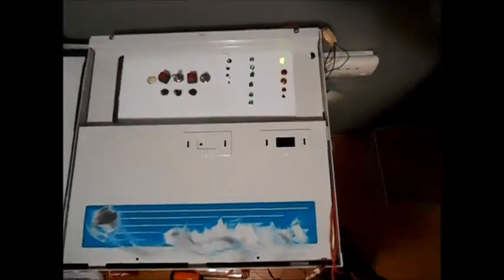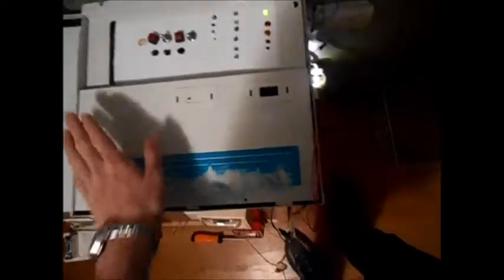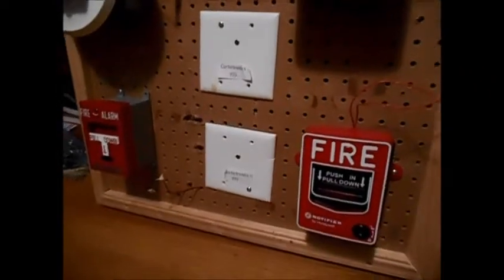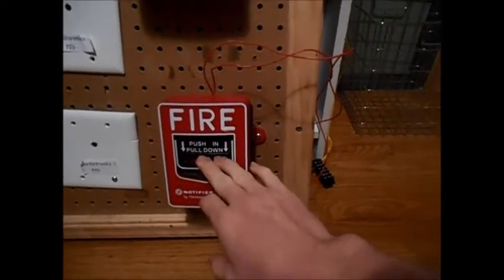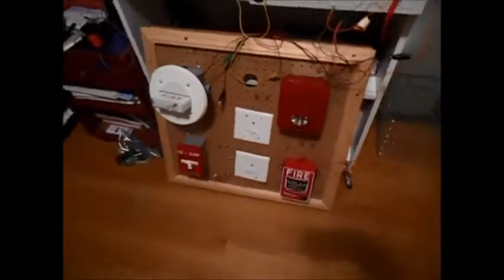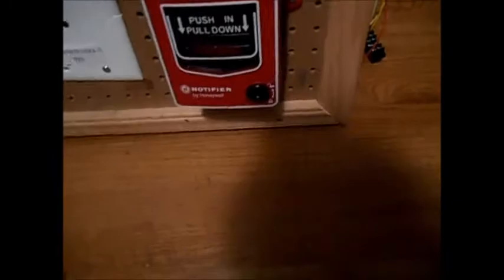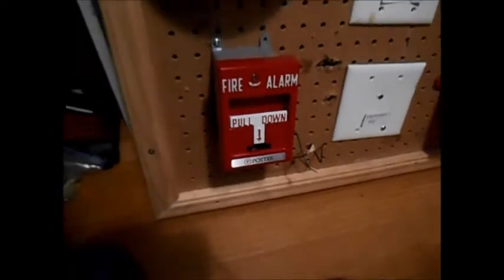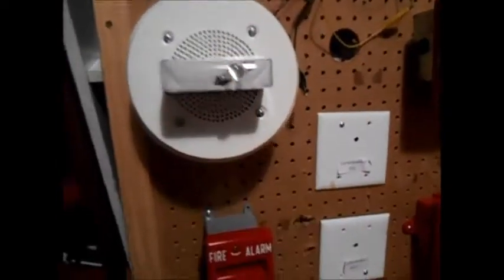System Test 2!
There was a weird glitch with the pytronics chime strobe... I think the batteries were not putting off enough power.